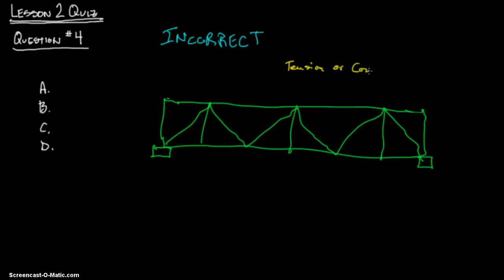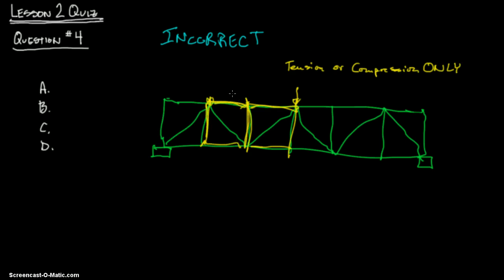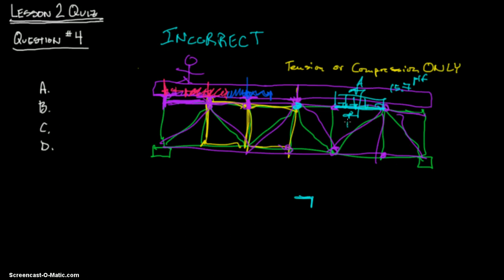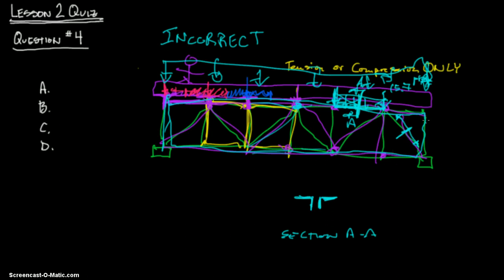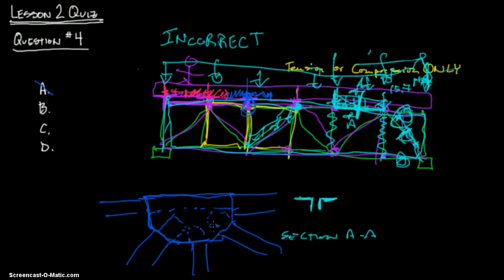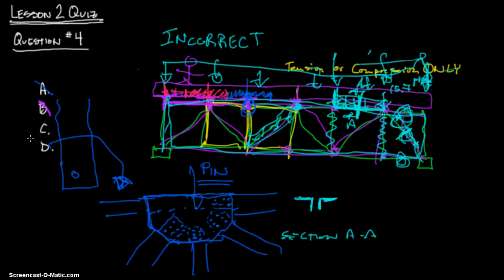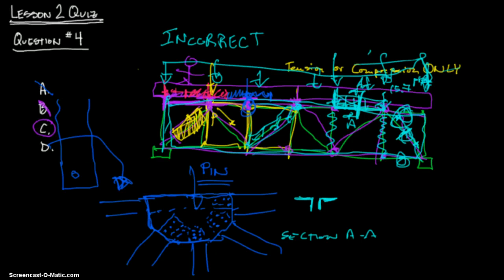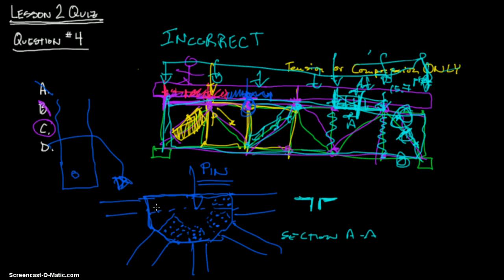Gen.Struct.2 & Lat.Forces - Lesson 2 Quiz, Question #4